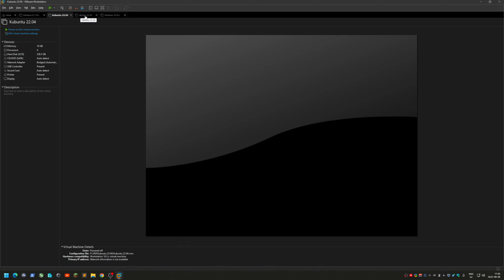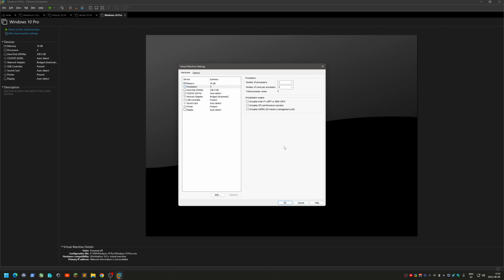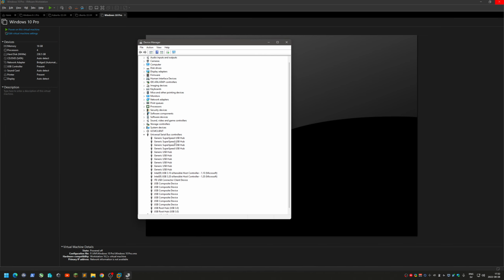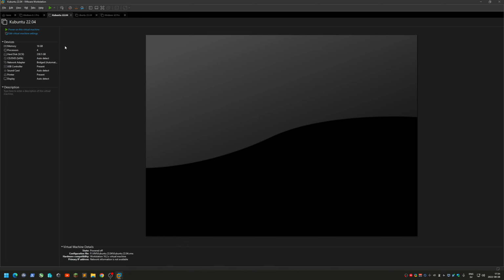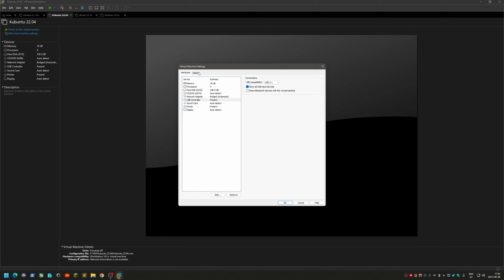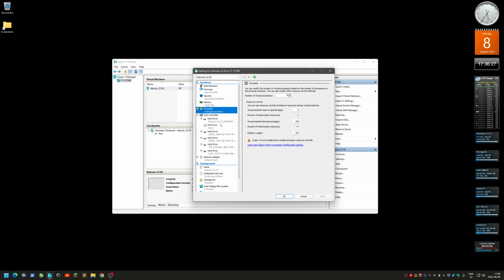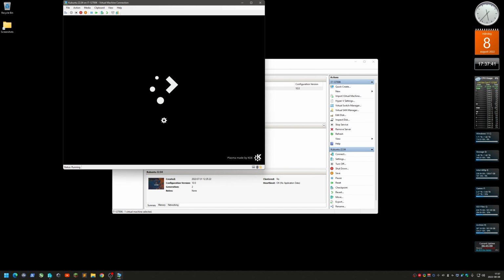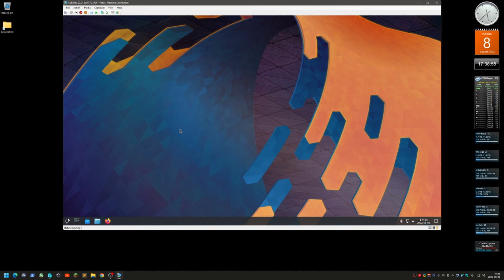#315 New doesn't mean better: VMware issues on new PC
I have some weird issue with my new PC and VMware
Hyper-V works fine, but also have some limitations